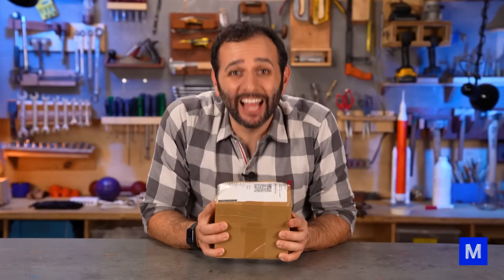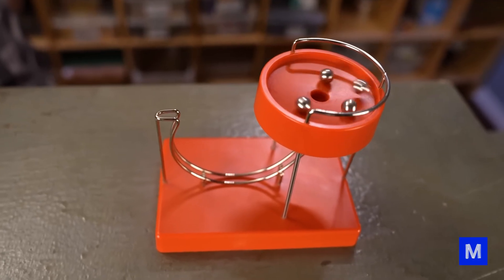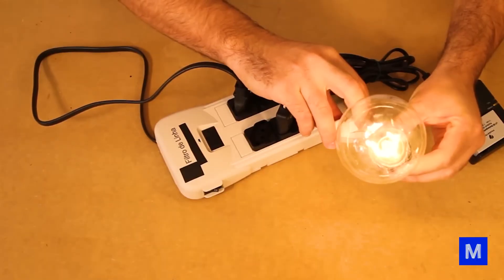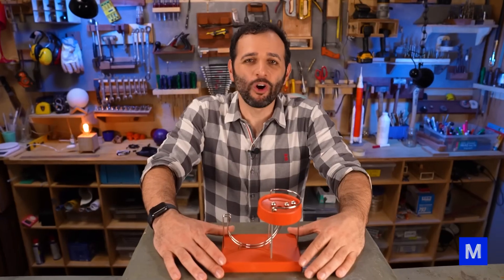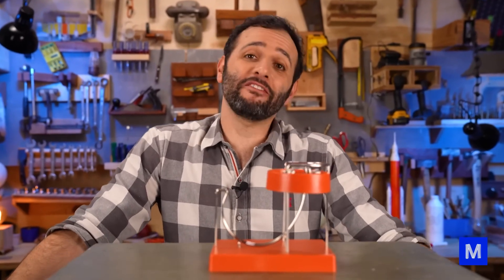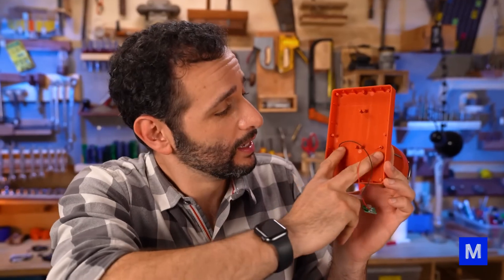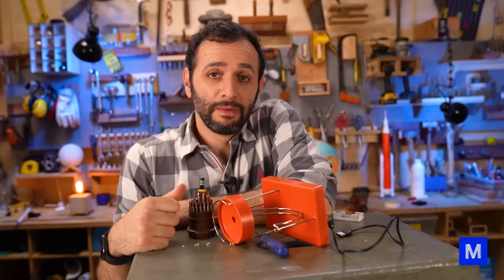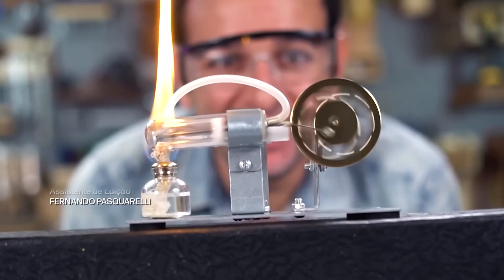An Infinite Motion Ramp?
Ready for a wild ride that flips physics on its head? Dive into this mind-boggling experiment with a toy rollercoaster that seems to defy gravity! We're unpacking the mystery behind this viral ball track that's buzzing online. Spoiler alert: There's a sneaky secret behind the magic! Intrigued yet? Hit play to uncover the truth!

00:00:09 - Introduction to the Mysterious Toy
00:00:35 - Toy Description and Setup
00:01:13 - Experiments on Infinity
00:01:45 - Explaining the Physics of Motion
00:03:28 - Roller Coaster Analogy
00:04:48 - Revealing the Secrets Behind the Toy
00:05:52 - Uncovering the Mechanism
00:07:37 - Demonstrating Alternate Power Sources